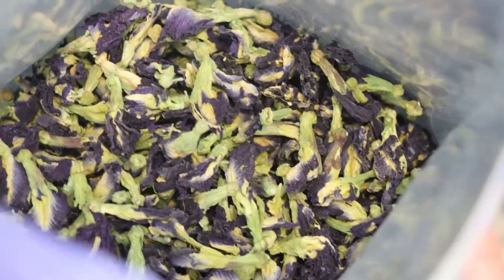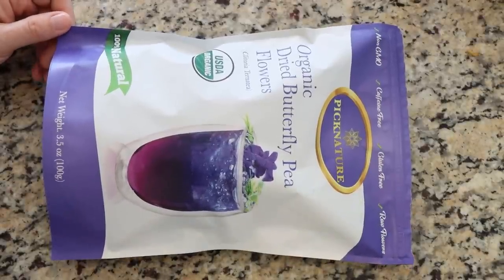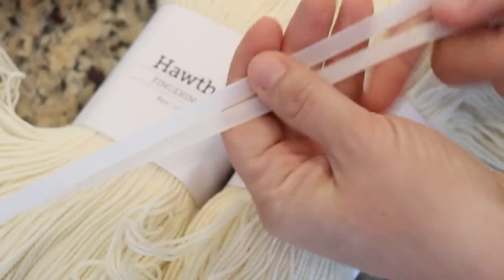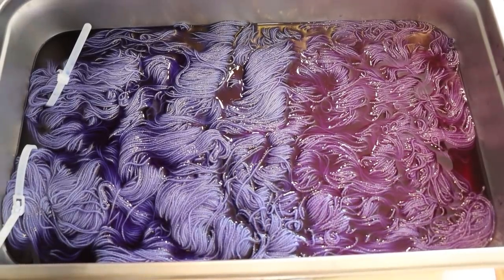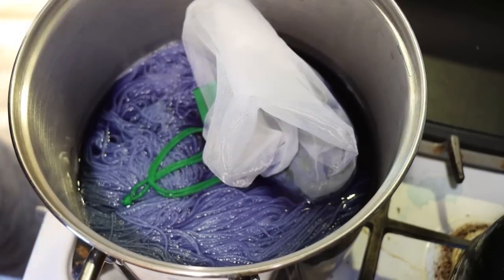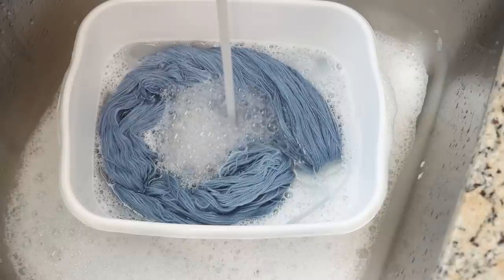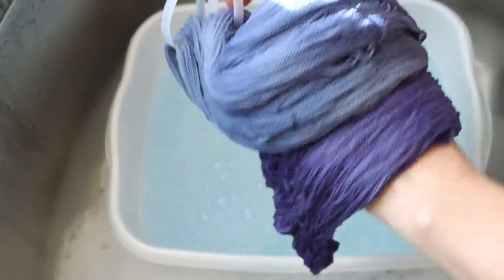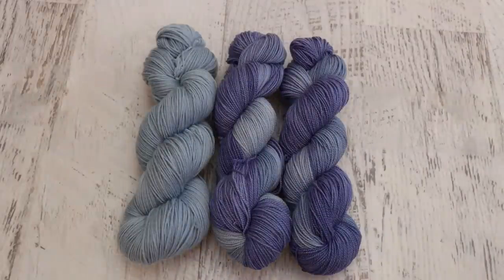Dyepot Weekly #424 - Dyeing Yarn with Butterfly Pea Flower Tea; pH Sensitive Color Changing Pigment!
Thank you, Jeanette, for being my Lab Partner and Happy Birthday!  Pick a video for me to edit and become a Last Minute Dyepot Weekly Lab Partner

Valentine's Day Yarn is ready to ship! Wrapped 100 g yarn, a sticker, progress keeper, and handmade valentine signed by me!

ITEMS USED IN THIS VIDEO (or frequently used in my videos):
Butterfly Pea Flower Tea
KnitPicks Bare Hawthrone Sock Yarn (80% Superwash Fine Highland Wool / 20% Polyamide)

VIDEO CONTENTS:
[0:00] Introduction
[2:21] Taste Test of the Butterfly Pea Flower Tea
4 flowers in a cup of hot water, 2-5 minutes of steeping.
[7:35] Measuring Pea Flowers to dye yarn
2 cups of the flowers
[8:36] Extracting Pigments to dye yarn
Pour boiling water over the "tea bag" we made with a mesh produce bag
[11:43] The yarn
200 g of KnitPicks Hawthorne
presoaked for 20 minutes before I started extracting pigment from the tea.
[12:13] Adding yarn to the tea
[13:40] Adding acid to the dyebath
Add 6 T white vinegar just to one end of the dyebath
There is no heat yet, sit for 10 minutes
[16:15] Boiling the "second steep"
[16:42] Heating our Asymmetric acid yarn
heat for 30 minutes and try to not move the yarn
turn off the heat and leave the yarn in the pan to cool completely.
[20:15] Dyeing yarn in the second steep
add a skein of dry knitpicks stroll fingering weight yarn, no acid!
[24:40] Washing the second steep yarn
[28:26] Washing the Asymmetric Gradient yarn
[33:37] The finished dry yarn an conclusions